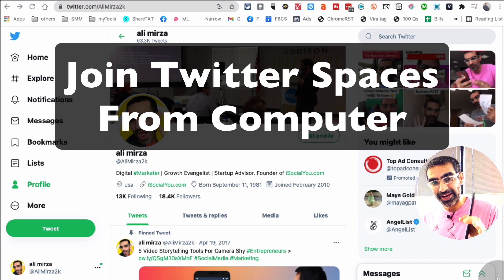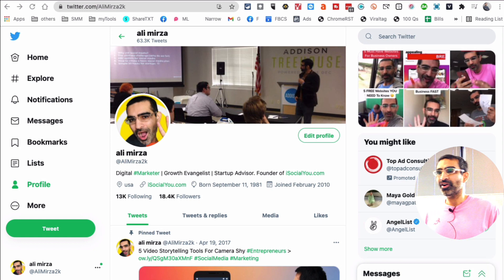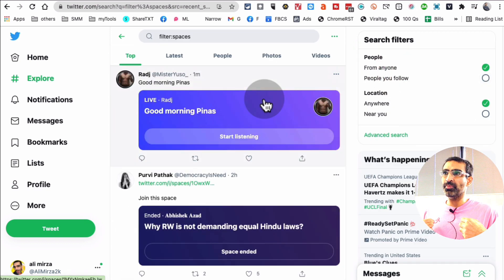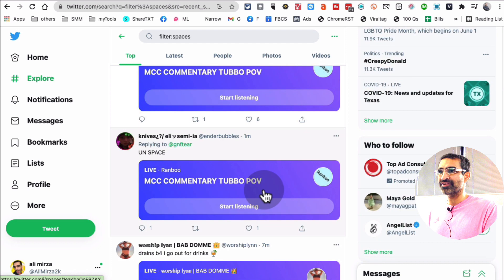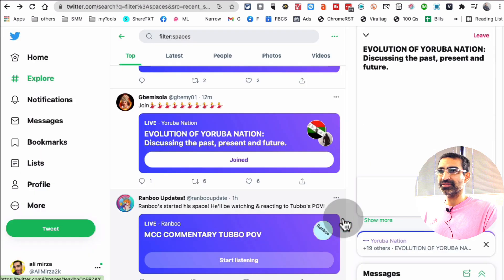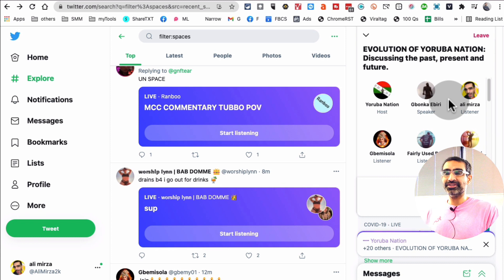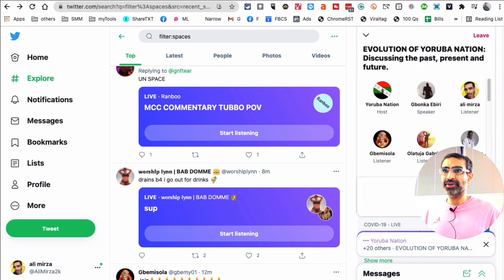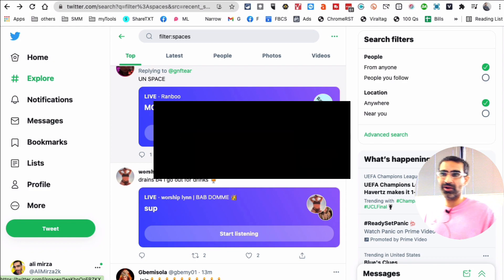How To Join Twitter Spaces On Desktop (PC/MAC)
How To Join Twitter Spaces From Computer (PC/MAC) and yes you can do that now. I think Twitter has made a really good move to allow us to join Twitter spaces from bigger screens. Clubhouse app may follow and do this too but right now you can join Twitter spaces from Twitter.com easily.